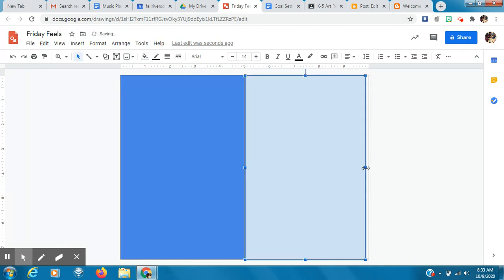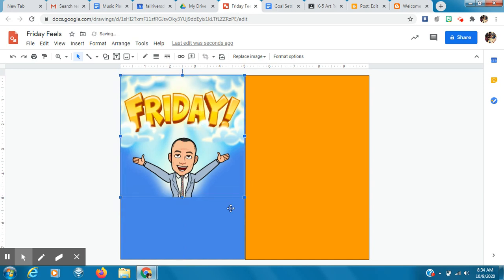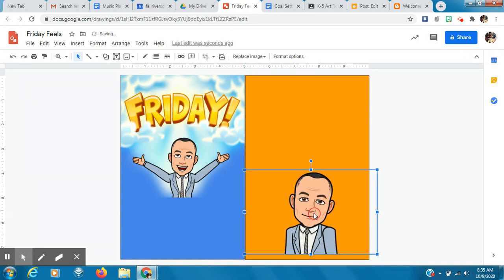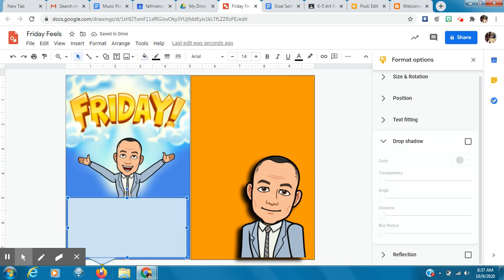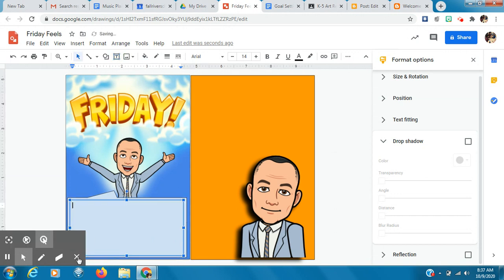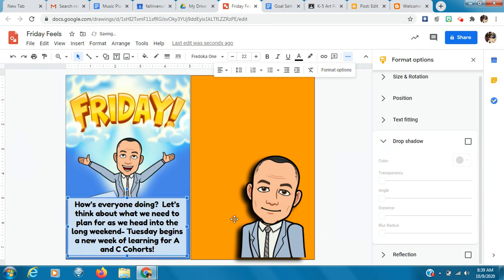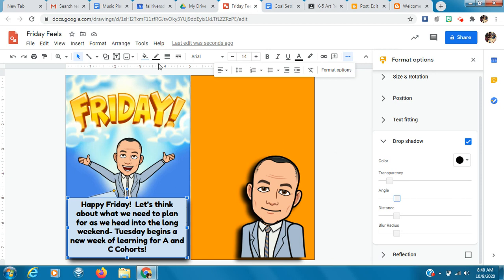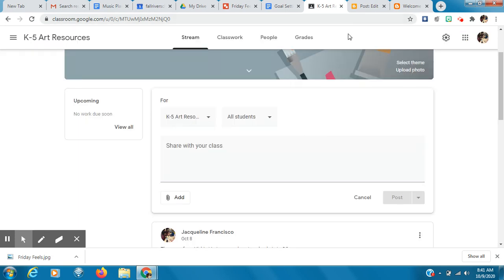Untitled: Oct 9, 2020 8:42 AM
How to make a Google Drawing!